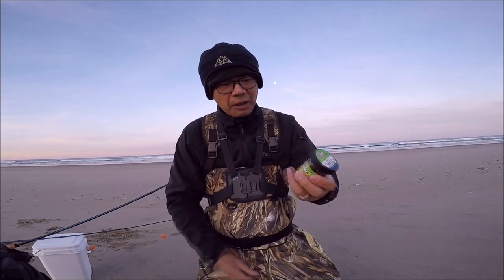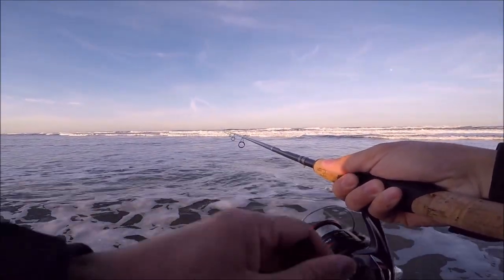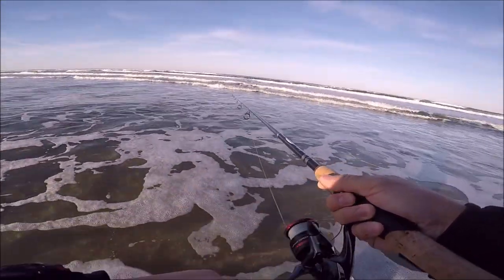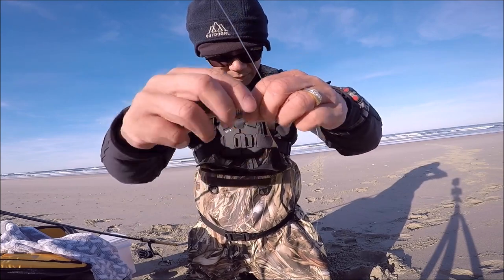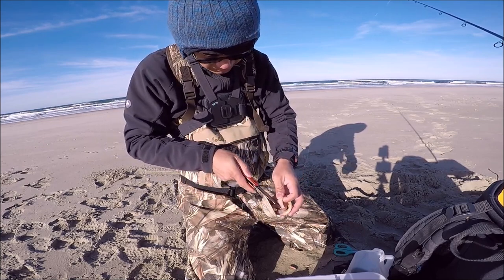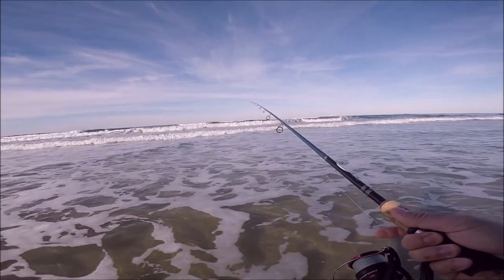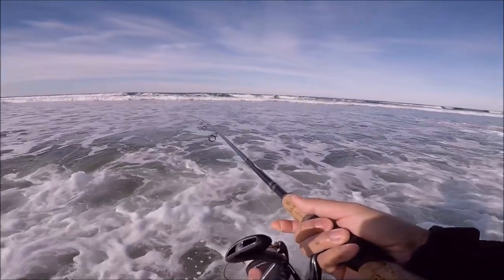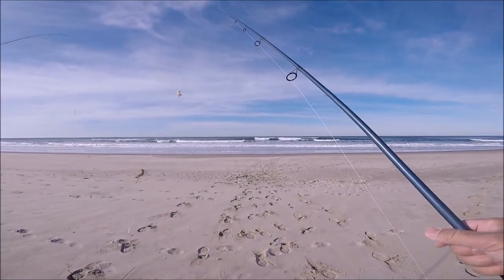Oregon Coast Surf Fishing - Which Bait Work Best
Surf fishing in Oregon.  It's been a while since I caught any redtail surf perch.  I used several baits like Gulp Sandworms, and Gulp pinched nightcrawlers.  But the best bait for catching surf perch are clam necks.

FISHING STUFF

Fish Bites surf perch bait (shrimp)
Shimano Sienna fishing reel
Elastic Magic thread bait tie

Trout Bait
Powerbait mice tails (orange)
Powerbait mice tails (pink)

BATTERIES

12V 100AH Lithium Iron Phosphate Battery for kayaks
12V 12AH Lithium Iron Phosphate Battery for fish finders

CRAB TRAPS & CRABBING GEAR

Crab gauge, measure device
Crab Snare for beach crabbing
Surf Fishing Rod for Crab Snare
11’ Surf Rod for use with Crab Snares

CAMERAS

Gopro Hero 9
Gopro Media Mod with microphone and hotshoe
Kayak Gopro track mount